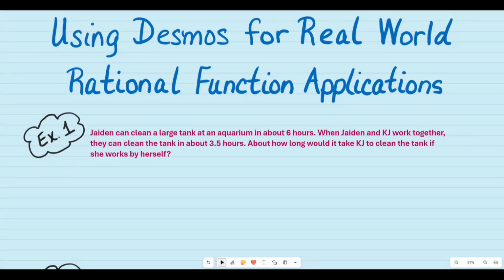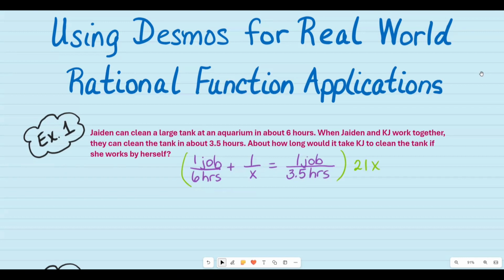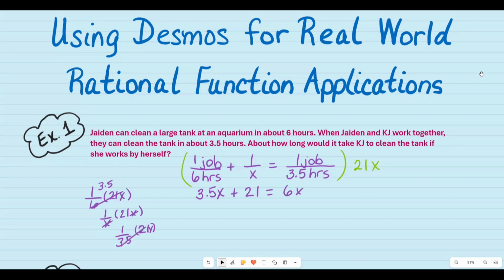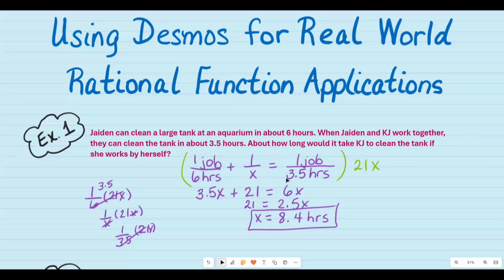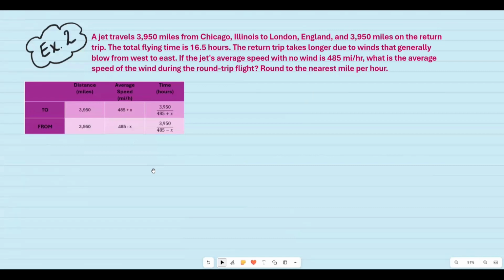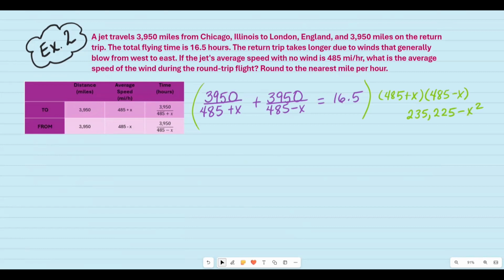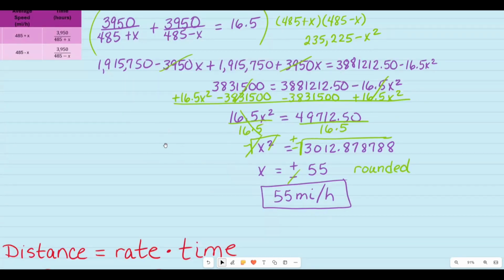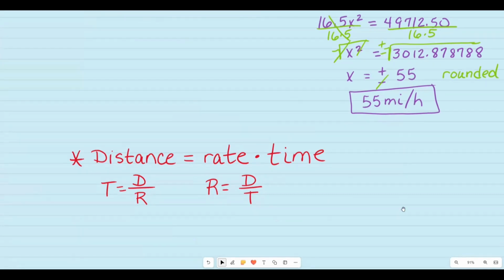Using Desmos for Real World Rational Function Applications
This video will demonstrate how to set up distance and work application problems as well as show how to use Desmos to find the x-value. Edited by my 13-year-old son.